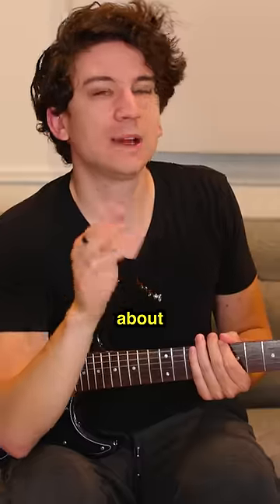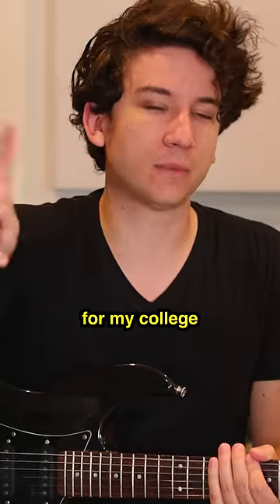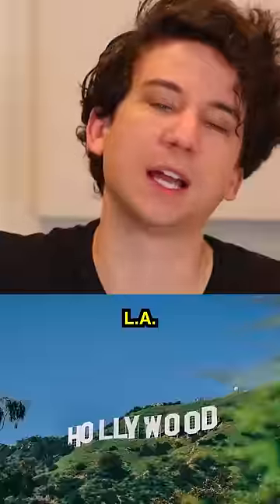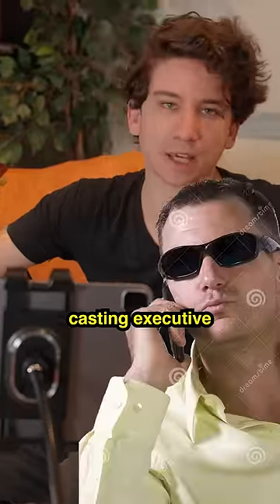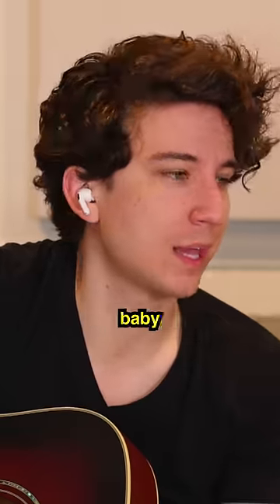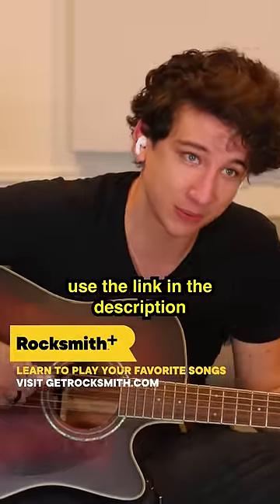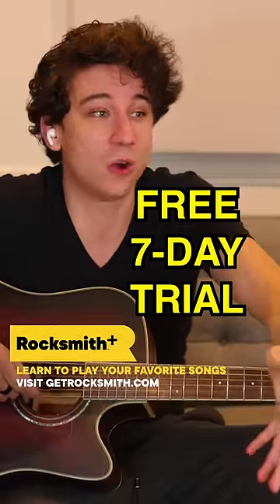they said i couldn't play guitar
Subscription auto-renews until canceled. Terms, conditions, and territorial restrictions apply